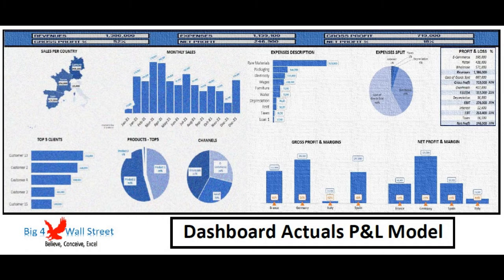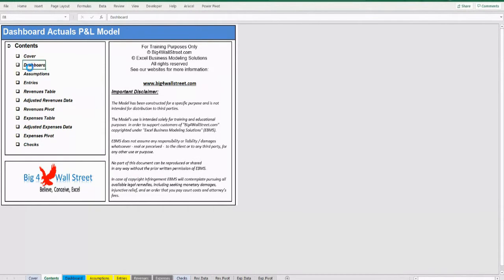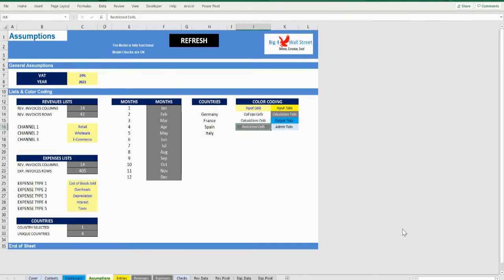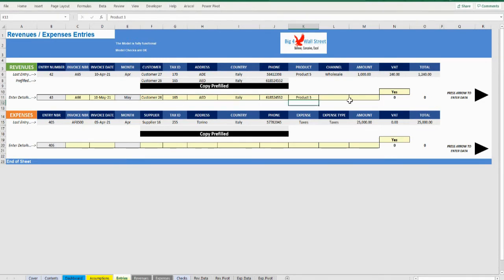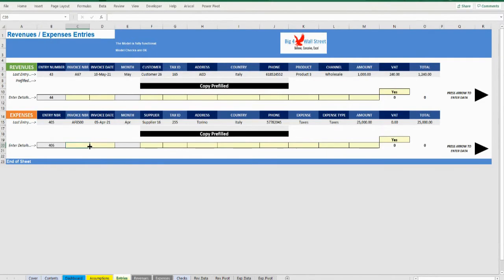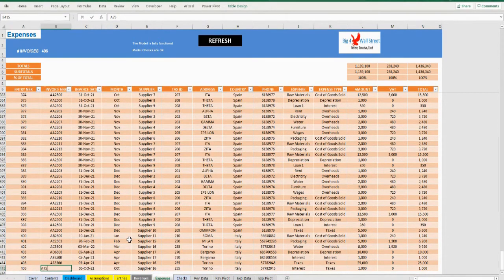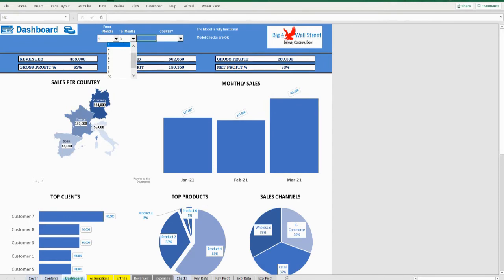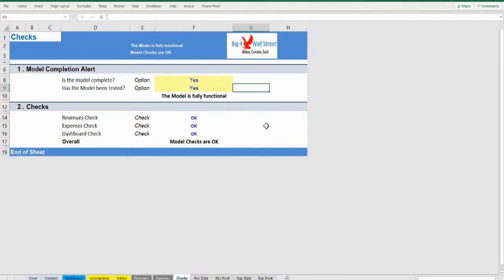Dashboard Actuals P&L Model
!! Kindly use the latest Microsoft Excel Version before purchasing the model, otherwise the dynamic dashboard will NOT work.!!

Dashboard Actuals P&L Model generates a dynamic dashboard which can be filtered both by country and by month. The dashboard is based on 2 tables, namely Revenue Table and Expense Table.

The model is intended to be used in a specific calendar year and allow the user to enter actual data for both revenue items and expense items.

On the Assumptions tab, there is a description of the color coding of the model. Inputs are always depicted with a yellow fill and blue letters, while calculations are depicted with white fill and black characters. Grey cells are restricted cells and must not be modified.

A color coding is also applied to the various tabs of the model. Yellow tabs are mostly assumptions tabs, blue tabs are outputs tabs (that is effectively results or graphs) and finally light blue tabs are admin tabs (for example: the cover page, contents, and checks).

Additionally, in this tab, the user needs to set the VAT percentage, the fiscal year to be used, the sales channels, and the expenses types.

Moving on to the Entries tab: the user can enter the revenues and / or expenses in this tab. The data fields the user needs to fill for the Revenues (yellow cells only) are the invoice number, the invoice date, the customer name, tax id, address, country, phone, product, channels, amount, and if the VAT rate is applied. The user can also use the Copy Prefilled Button to avoid rewriting the same customer data. Once done the user needs to press the arrow to the right to bring this entry to the revenues table, which is subsequently updated, along with the dashboard. Of course, the user can directly enter or modify the revenues entries from the Revenues table. In this case the user needs to press the Refresh button, to update the dashboard.

Similarly, the data fields the user needs to fill for the Expenses (yellow cells only) are the invoice number, the invoice date, the supplier name, tax id, address, country, phone, expense, expense type, amount, and if the VAT rate is applied. The user can also use the Copy Prefilled Button to avoid rewriting the same customer data. Once done the user needs to press the arrow to the right to bring this entry to the expenses table, which is subsequently updated, along with the dashboard. Of course, the user can directly enter or modify the expenses entries from the Expenses table. In this case the user needs to press the Refresh button, to update the dashboard.

Once the entries have been entered either through the entries tab or directly through the Revenues and Expenses tables, the user can consult the Dashboard tab.

In the Dashboard tab, the user can select the monthly periods and the specific country desired. If no country is selected, the dashboard will consider all countries available. The user can select single months, or other periods, such as quarters, semesters, or annual periods. The periods can be combined with different countries combinations.

The charts are all dynamic and are automatically adjusted to the period and country selected